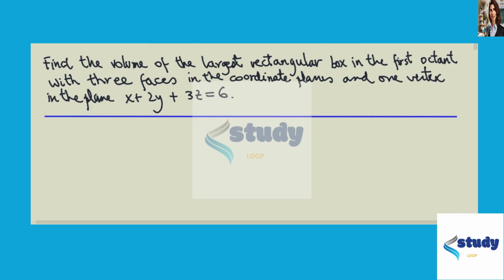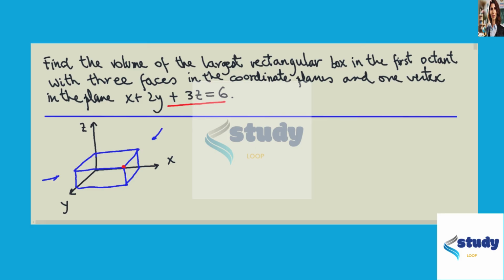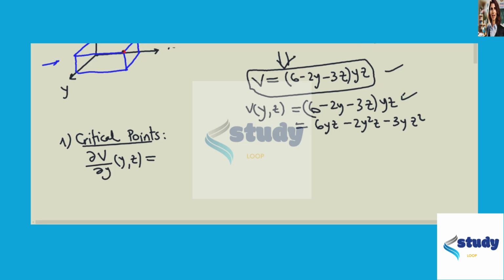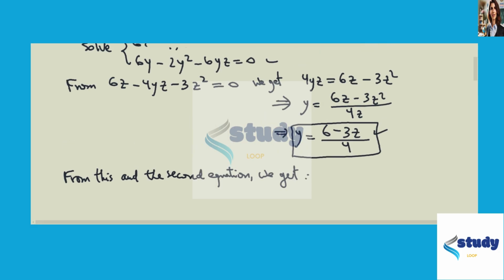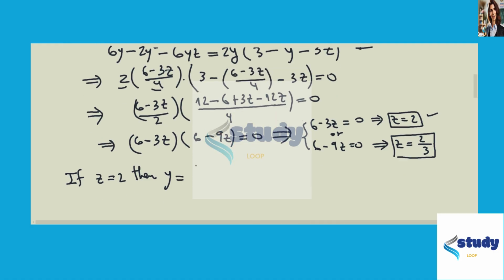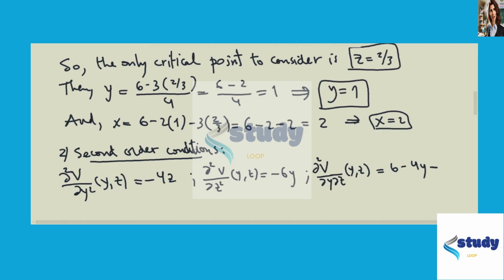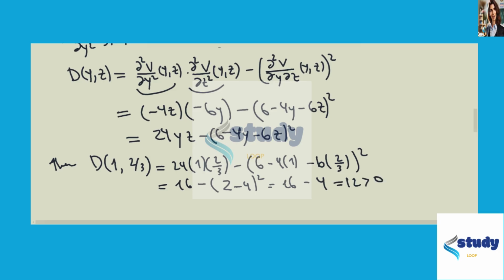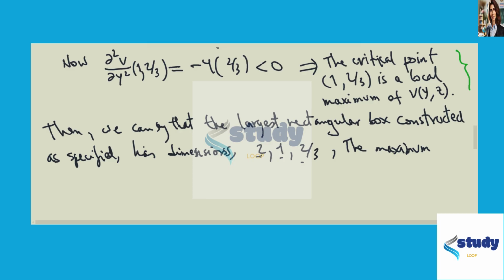Find the volume of the largest rectangular box in the first octant with three faces in the coordinat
Find the volume of the largest rectangular box in the first octant with three faces in the coordinate planes and one vertex in the plane .